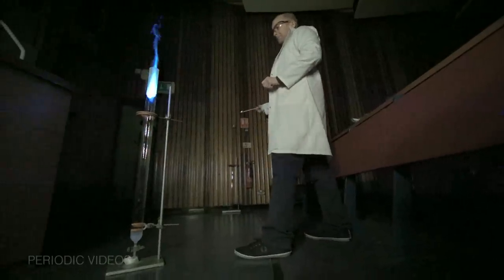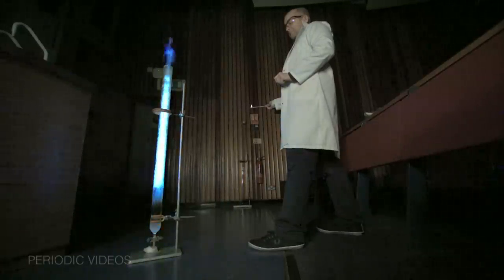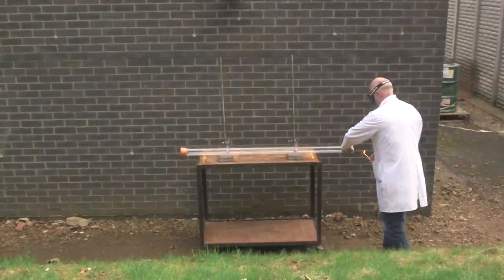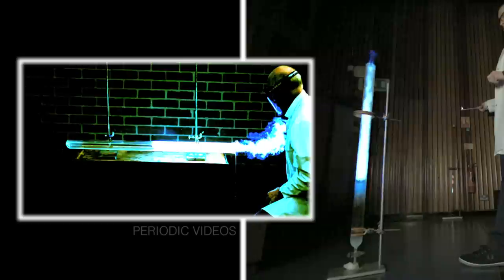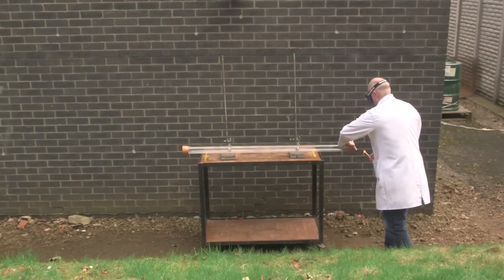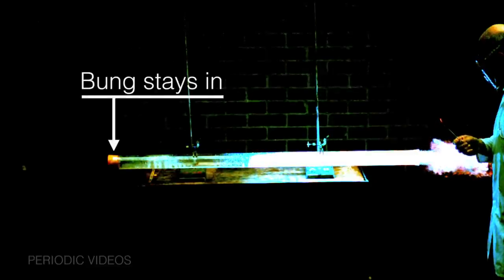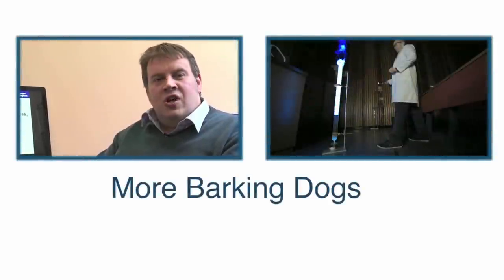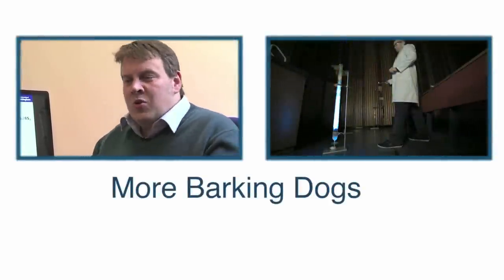Horizontal Barking Dog - Periodic Table of Videos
It's our favourite "Barking Dog" experiment - but in a new position.

Featuring The Professor (Sir Martyn Poliakoff) and senior technician Neil Barnes.